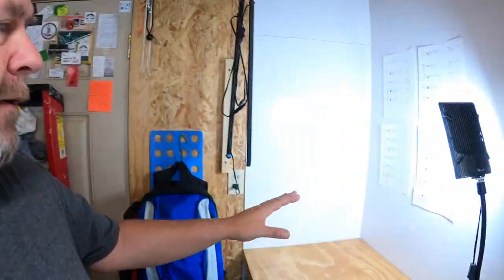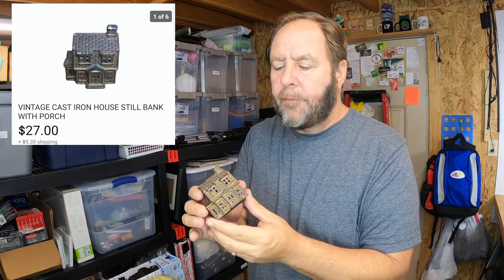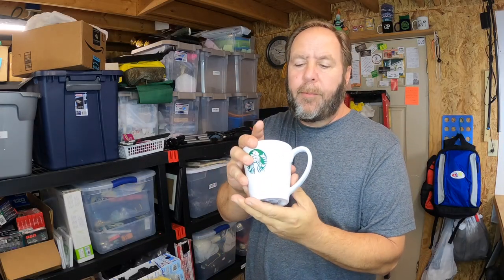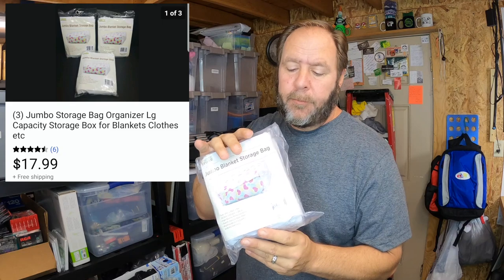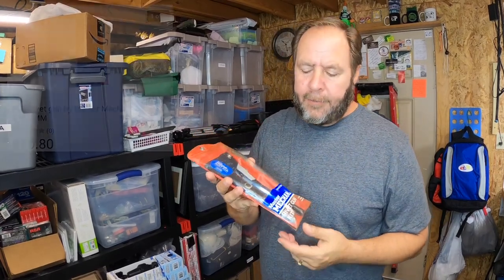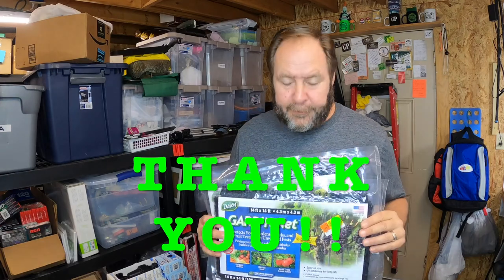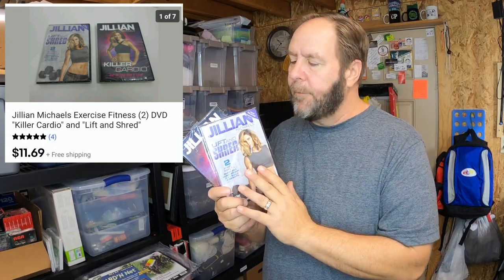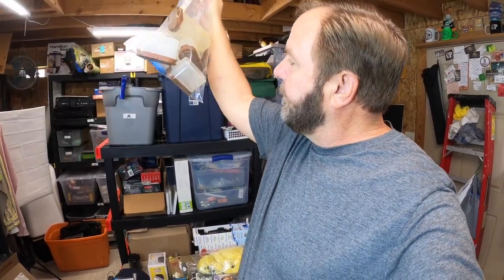EBAY IS AMAZING Best time to sell online is right NOW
This was an amazing sales and packing day! This is why I believe everyone should be selling on an online platform like eBay!

Box resizer for Corrugated Boxes

200 Count - 11” X 14” Self-Seal Clear Poly Bags with Suffocation Warning for Packaging

Uline H-150 2-Inch Hand-Held Industrial Side Loading Tape Dispenser

3/16" x 700' x 12" Bubble Cushioning Wrap Small Bubbles Perforated Every 12 inches.

200 #4 Poly High Quality Bubble Mailers Envelopes Bags 9.5x14.5 (10” x 15”)

500 9x12 Poly Bags Resealable Suffocation Warning Clear Merchandise